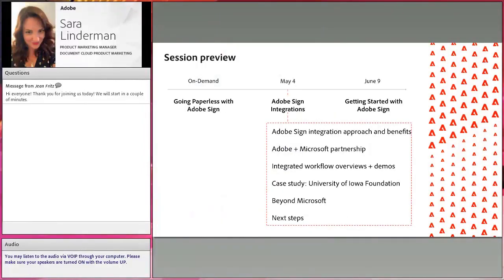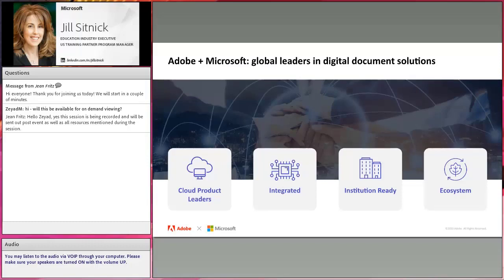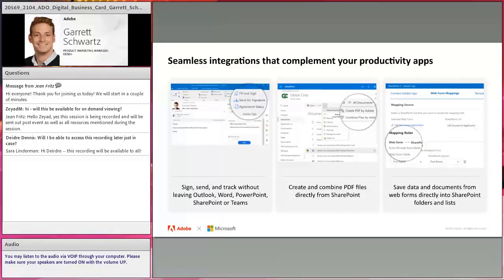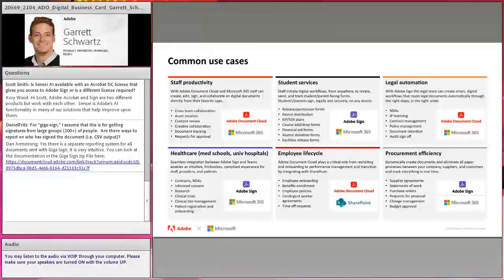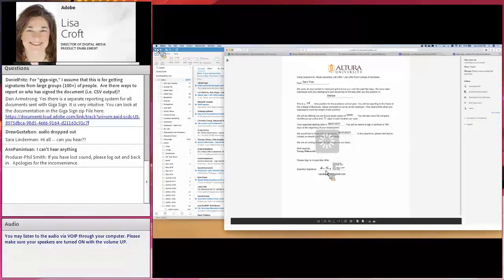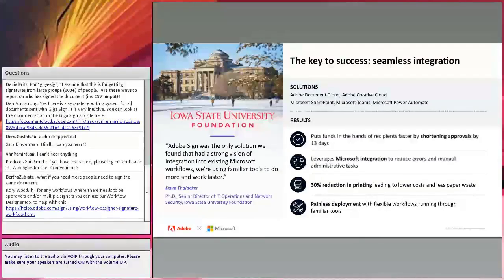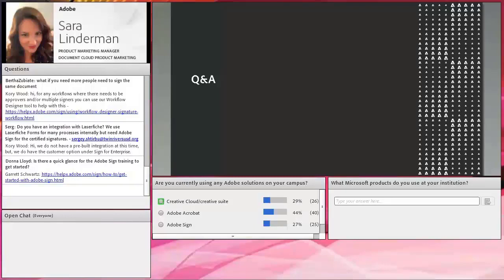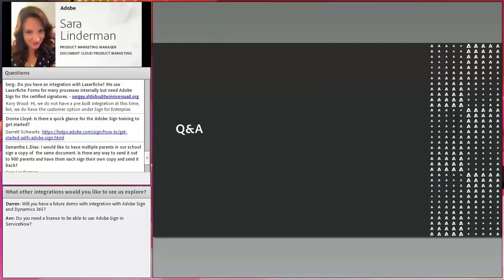Adobe Acrobat Sign: Integrating E-Signatures into Existing Workflows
Explore how Adobe Acrobat Sign e-signature integrations can maximize your IT investments and boost productivity across workflow creation, collaboration, and execution. Learn how Acrobat Sign offers seamless digital signature integration with Microsoft products like Teams and Office 365.